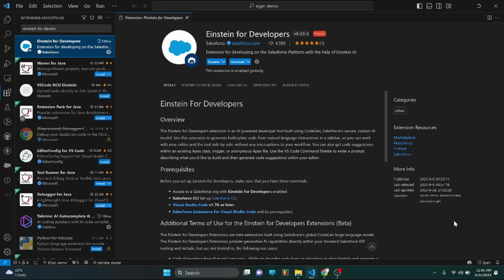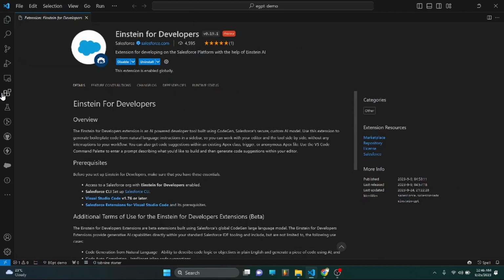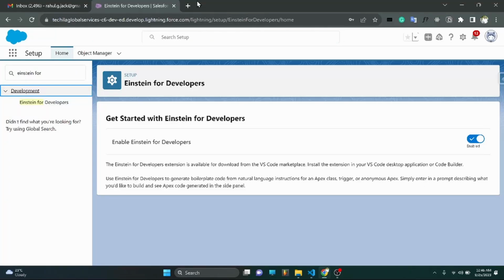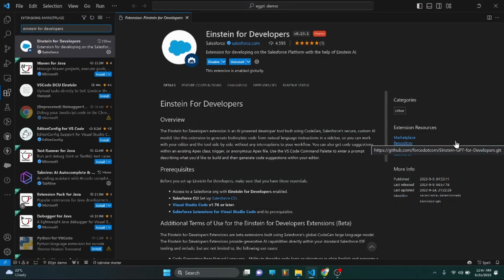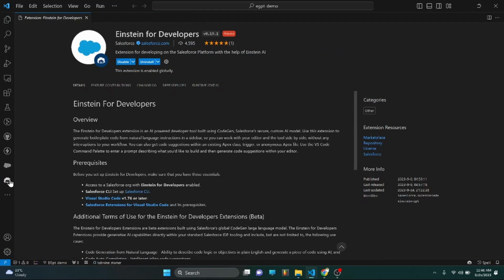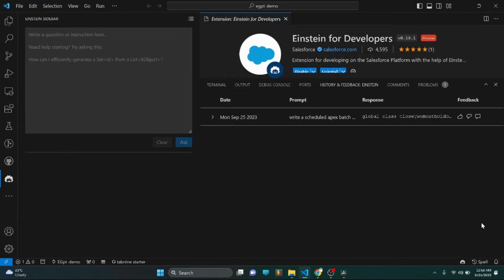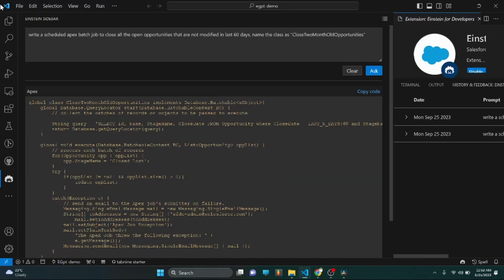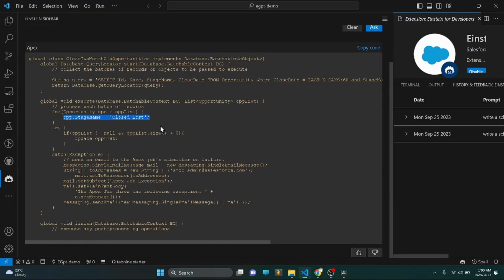How to setup and use Einstein for Developers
Hi There, I am Rahul and in this video, I am sharing how to use the Einstein for Developers VS code extension.